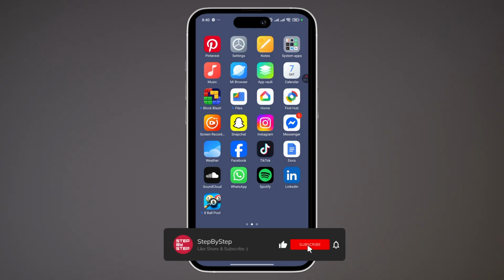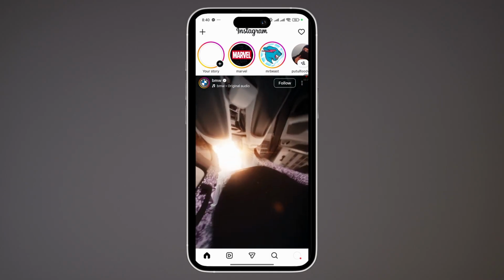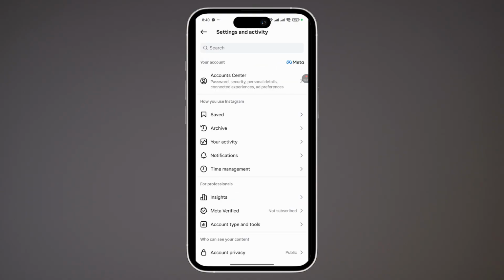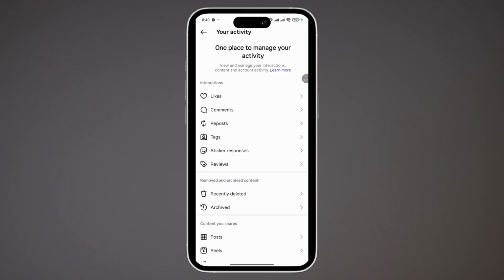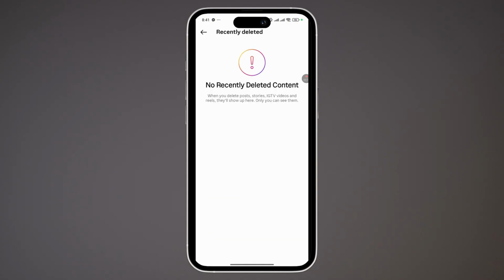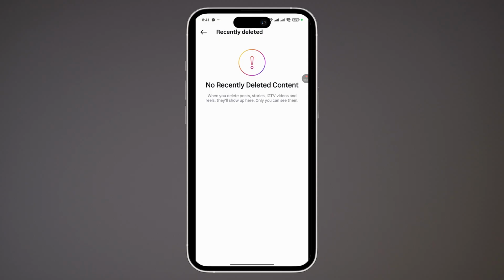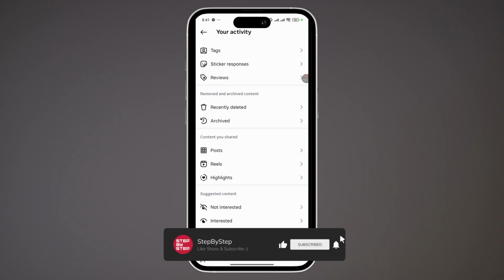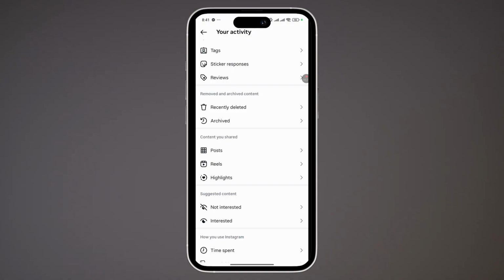How to Recover Erased Videos on Instagram 2026 (Step by Step)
Accidentally deleted your Instagram videos? Don’t panic! 📱🎥 This step-by-step 2026 guide will show you exactly how to recover erased videos on Instagram and restore your lost content بسهولة and quickly.

In this tutorial, you’ll learn how to use Instagram’s built-in recovery features and other methods to get your deleted videos back before they’re gone forever.

What You’ll Learn in This Video:
✅ How to recover deleted videos from Instagram “Recently Deleted”
✅ How long Instagram keeps deleted videos (2026 update)
✅ Steps to restore permanently deleted content (if possible)
✅ Tips to avoid losing your Instagram videos again

Whether you accidentally deleted a reel, story, or post, this guide will help you recover your important content on Instagram quickly and safely.

📌 Chapters:
⏱ 0:00 - Introduction
⏱ 0:10 - How To Recover Erased Videos on Instagram (Step by Step)